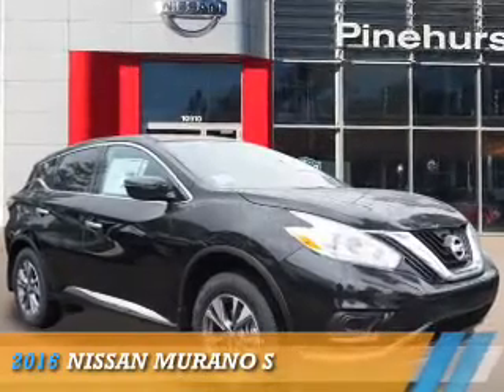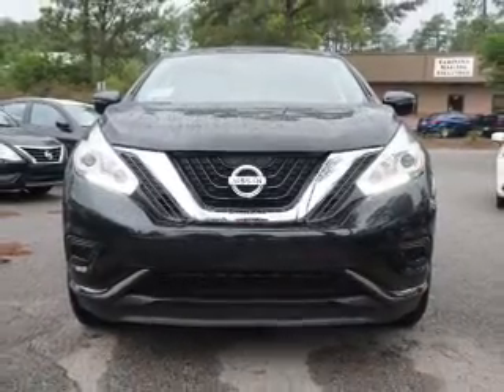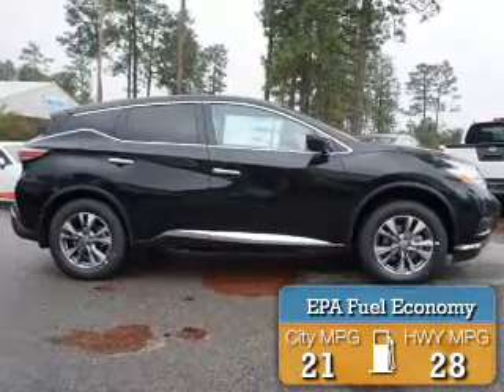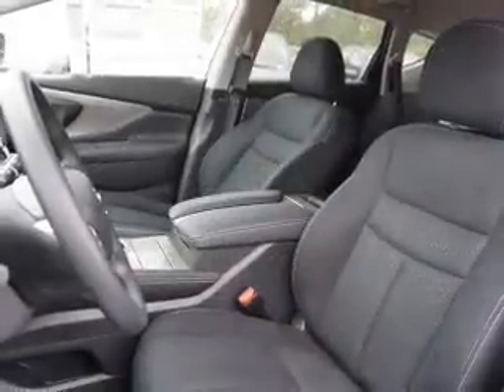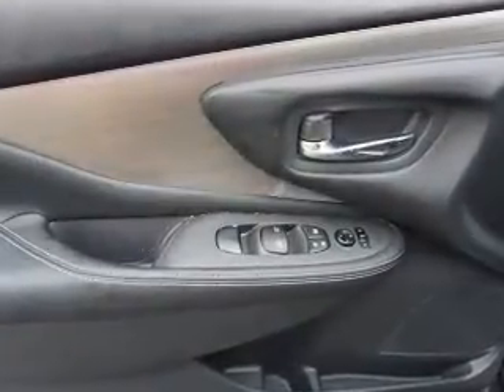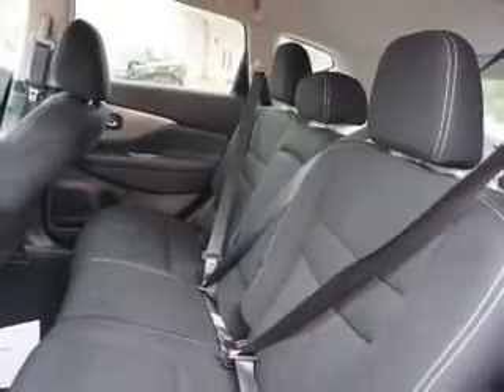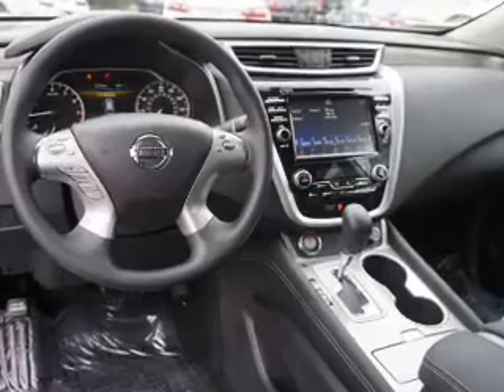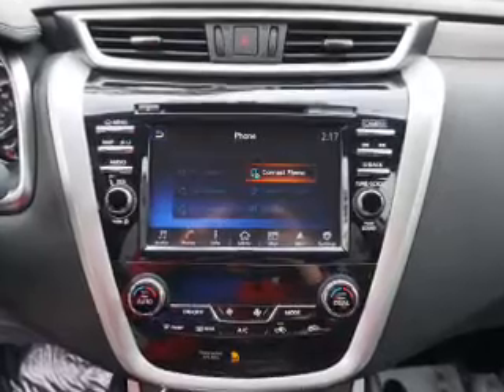2016 Nissan Murano N7068 - Southern Pines NC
Year: 2016
Make: Nissan
Model: Murano
Trim: S
Engine: 3.5 liter 6 Cylindercylinder FWD
Transmission: Automatic
Color: Black
Mileage: 0
Address:
VIN:5N1AZ2MGXGN140286